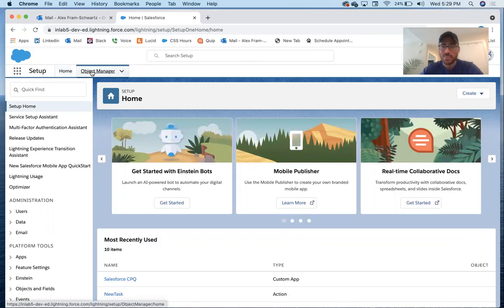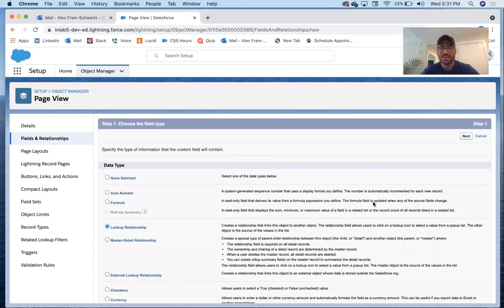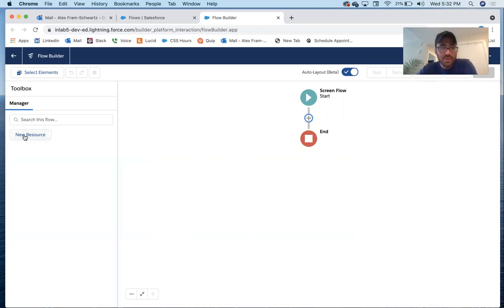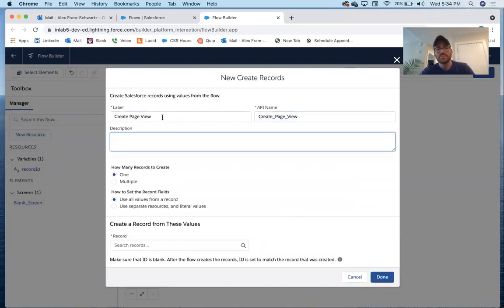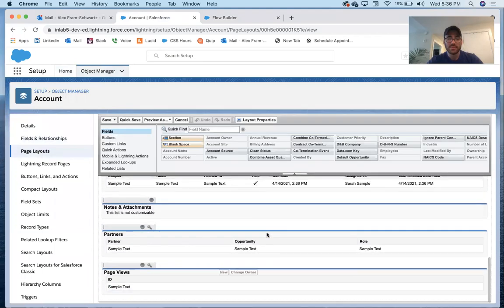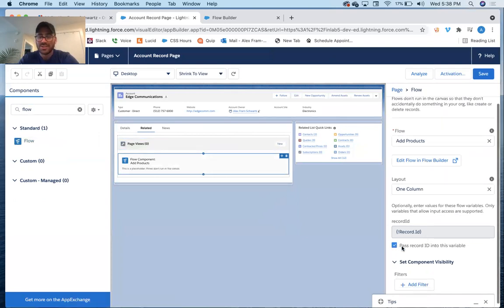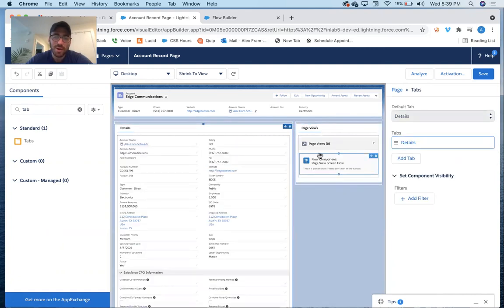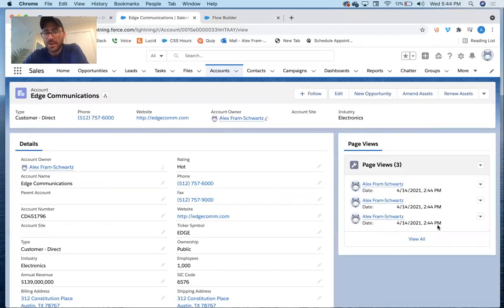Salesforce Solution: Tracking Page Views